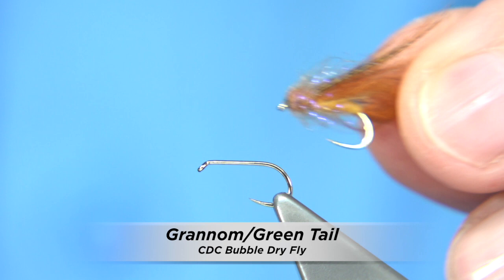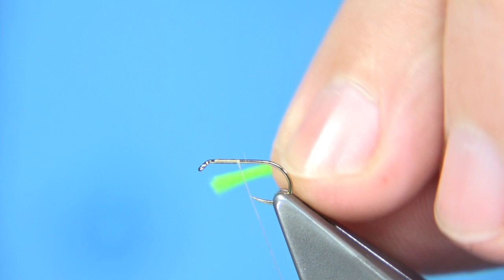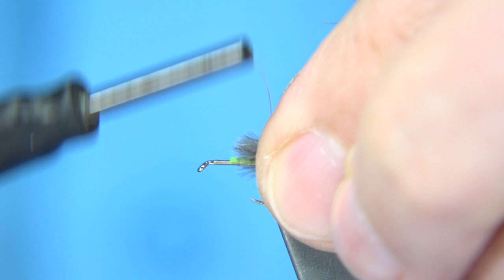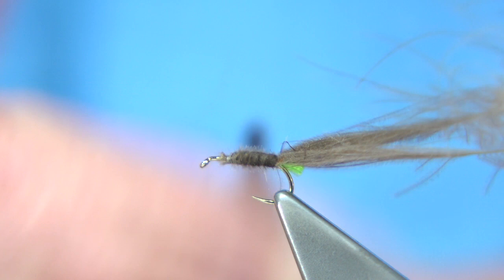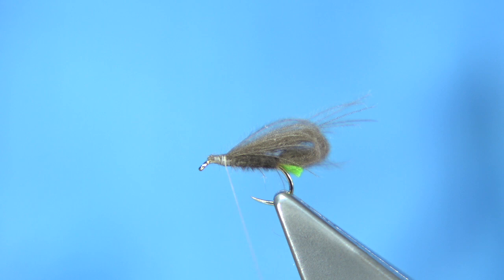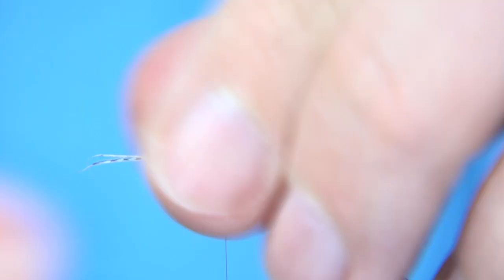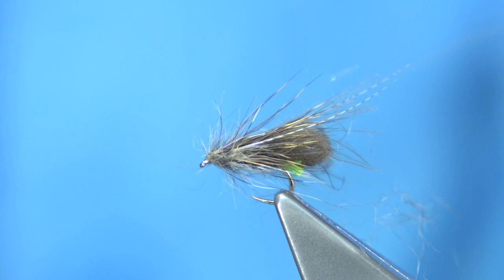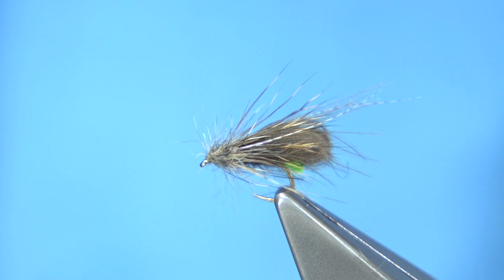Tying the CDC Bubble Grannom:Green Tail Caddis by Davie McPhail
Materials Used;

Thread, Uni-8/0 Rusty Dun
Tail, Glo-Brite Floss No.11 Flu-Green
Wing, Natural CDC Feathers
Body, Natural CDC Feather
Thorax, Gery Squirrel Dubbing mixed with UV Lite-Brite
Horns, Grey Mallard Fibres